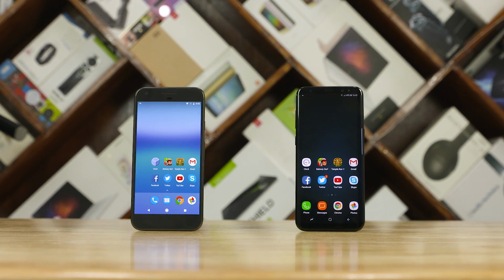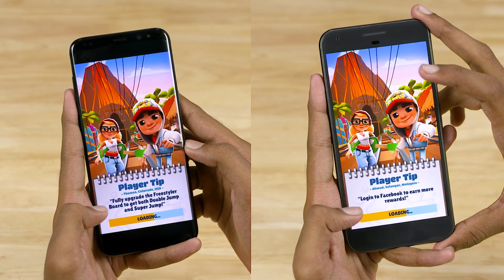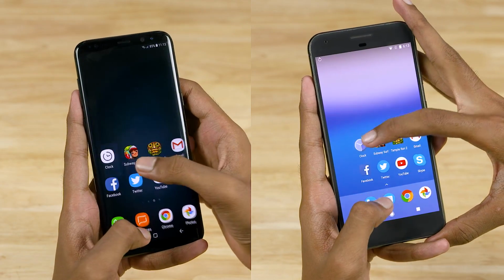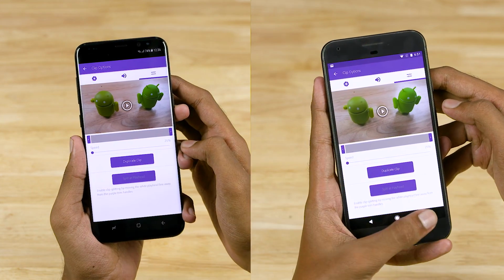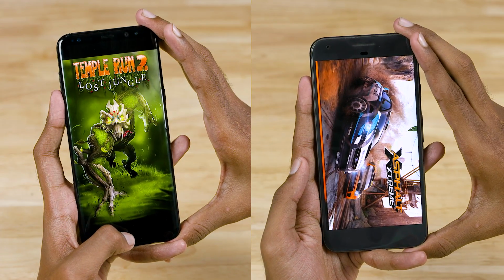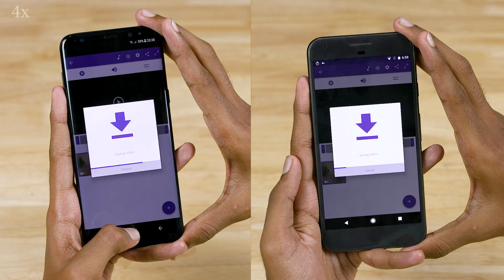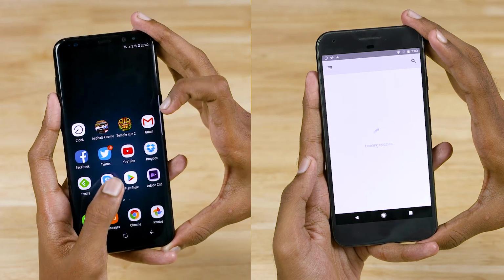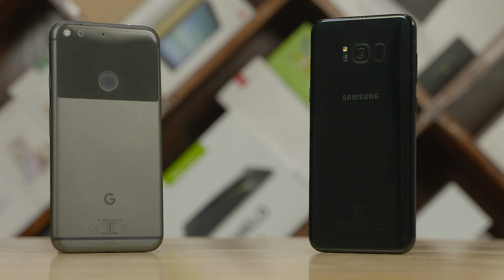Galaxy S8 Plus vs Pixel XL Speedtest Comparison!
In this video we pit the Samsung Galaxy S8+ against the Google Pixel XL in a speedtest under day to day scenarios!

Music Credit